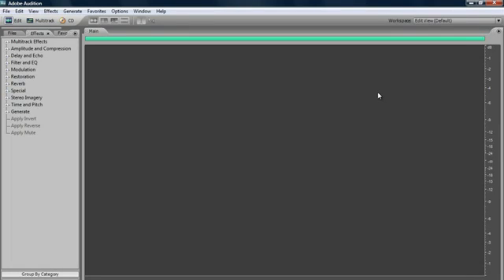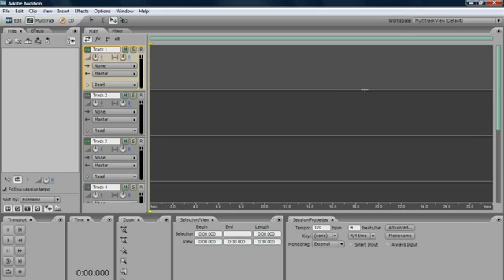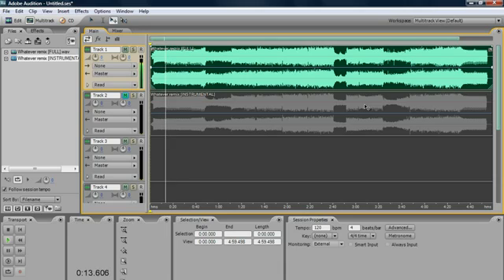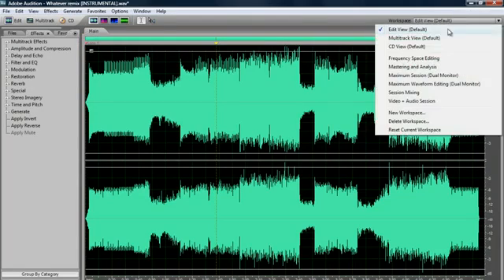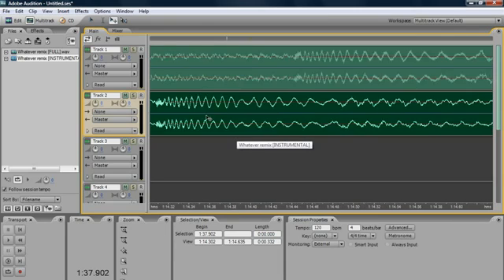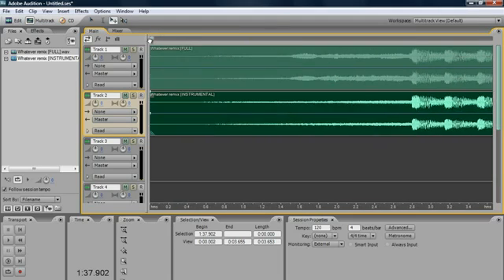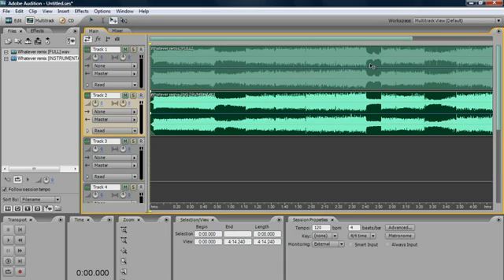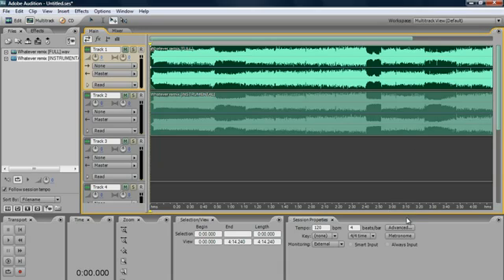jak wyciągnąć wokal z utworu całkowicie pozbywając się muzyki w Adobe Audition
nie jestem autorem filmiku
wstawiam go dla zainteresowanych tematem
nie ma w sieci lepszego tutoriala
jak usunąć muzykę z nagrania mp3 zostawiając sam wokal

org tyt,,,,,,,,,-Adobe Audition How to make your own acapella